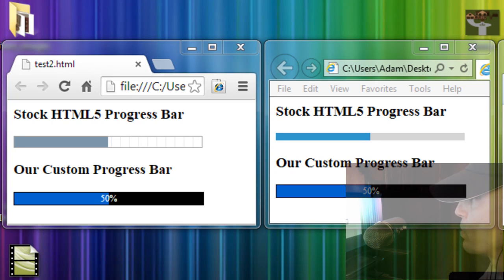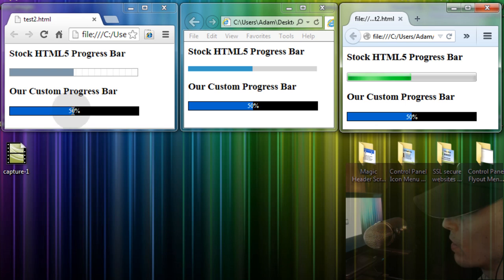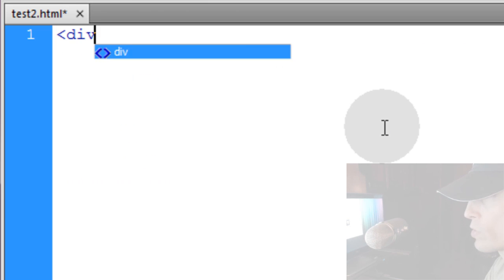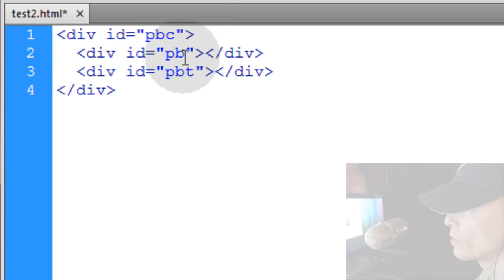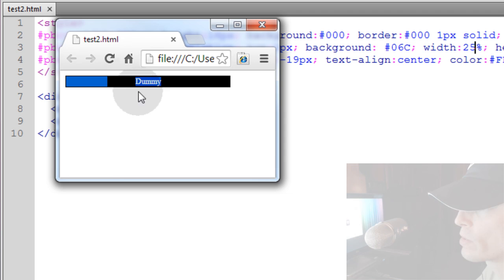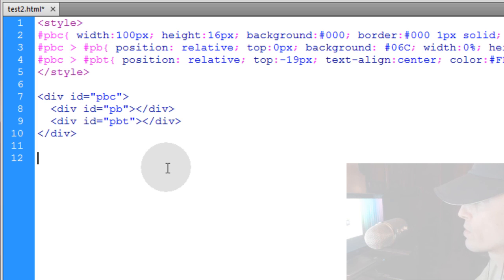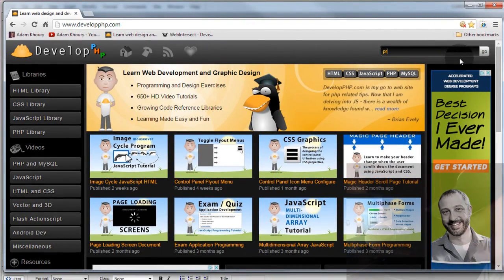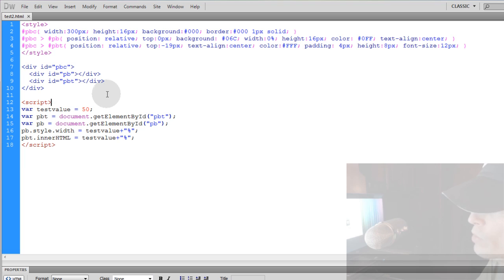Custom Progress Bar Meter Development For File Upload Forms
Learn how to develop custom progress bars for your file upload forms to replace the stock HTML5 progress element. A custom progress component gives you full control over the design and functionality. You can very easily tie your custom progress component to your existing progress events in your JavaScript. If you allow users to upload images, music file, video files or any kind of file upload, you may want to consider adding a progress bar to let the users know how much of their file has been uploaded to the server as it is uploaded.